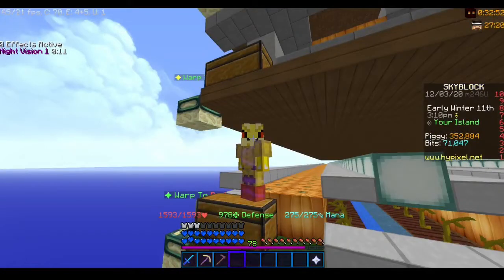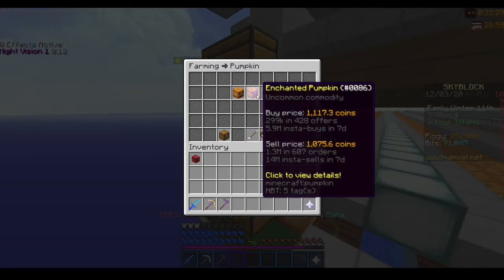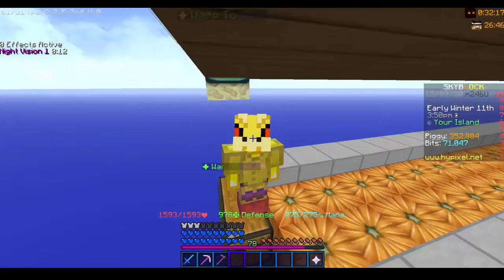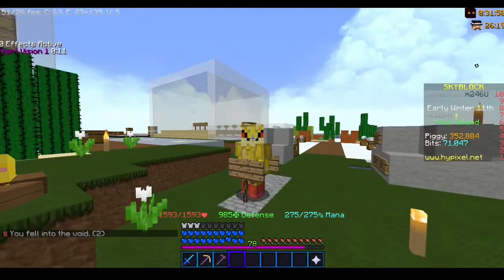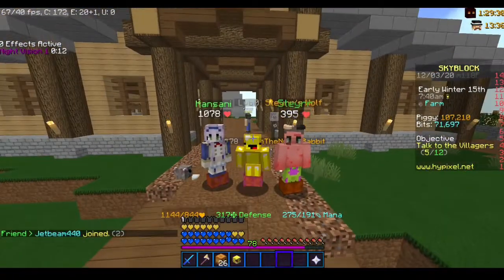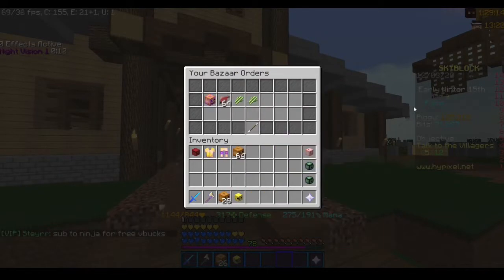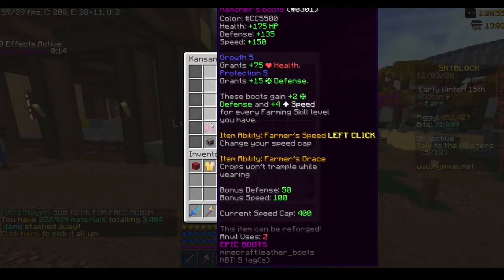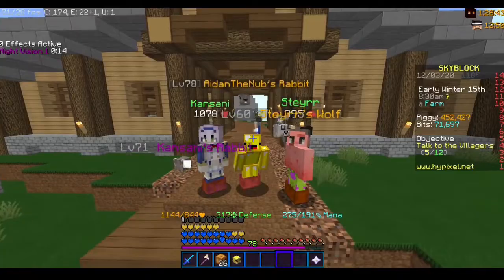MAKE MILLIONS QUICK! Money Making Method! | Hypixel Skyblock #49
Today I show that farming pumpkins is now a great money making method!
Going from barely 300k an hour to ALOMST 500k an HOUR!